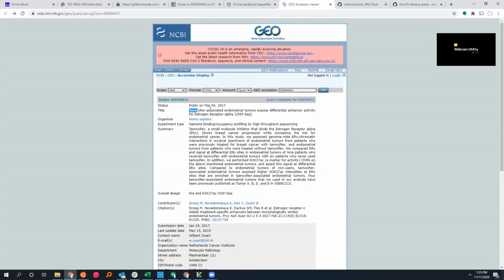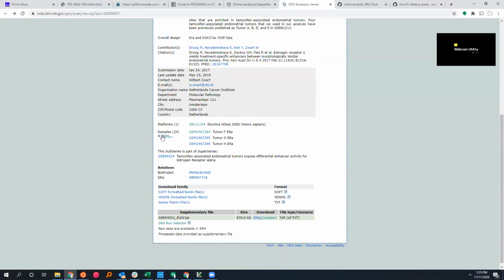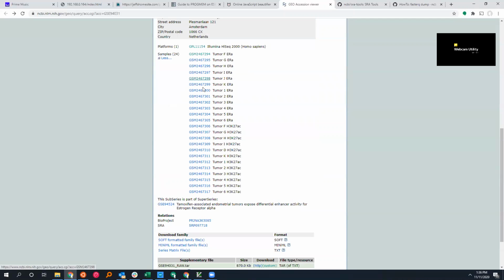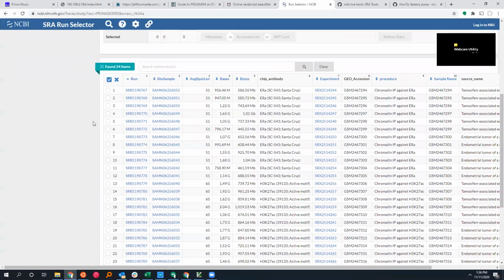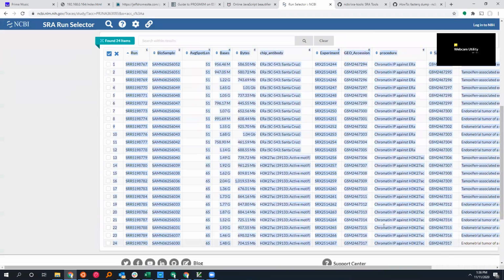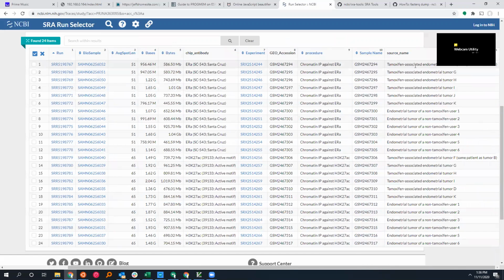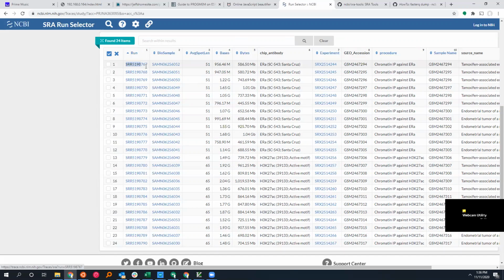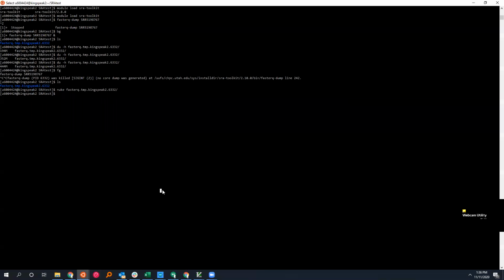Getting Raw Data From GEO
A quick video showing how to use SRA-toolkit to get data off of GEO.